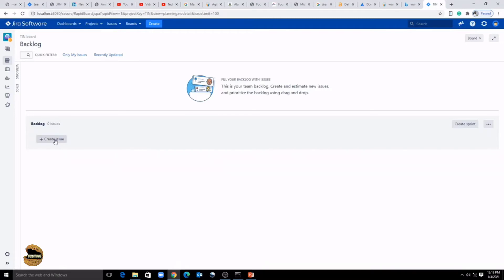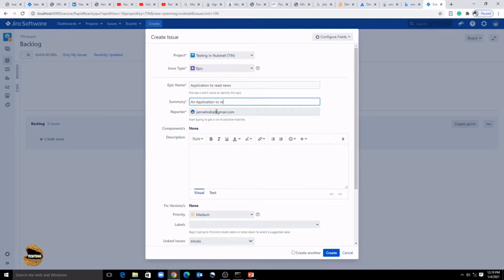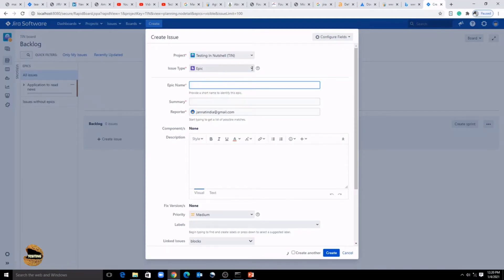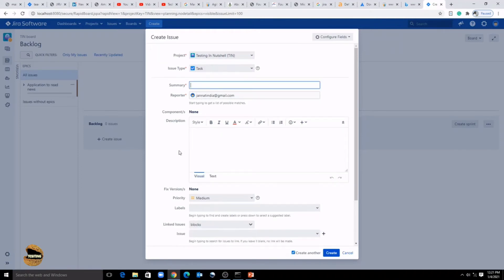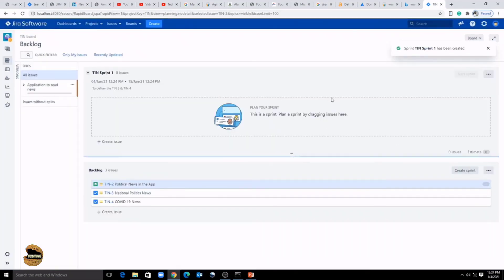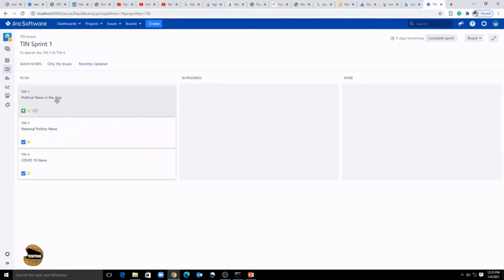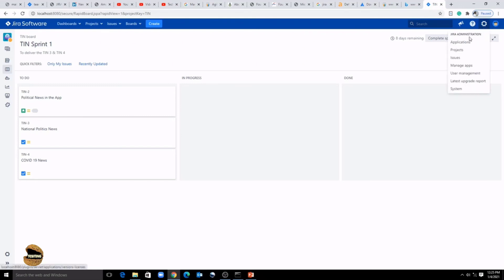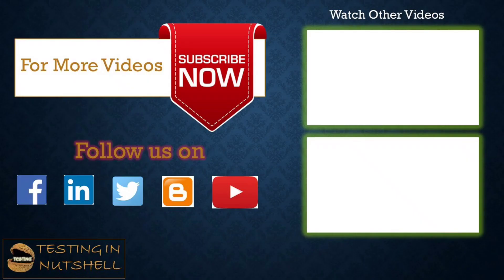Tutorial #4 | Create Issues in Jira Server | Create Sprint in Jira Server | Jira Admin Tutorials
Create issues in Jira,
Create Sprints in Jira,
Backlogs in Jira,